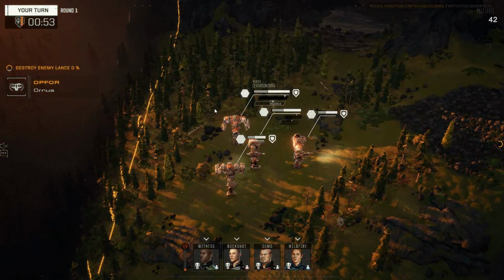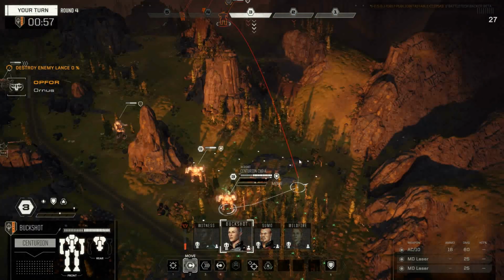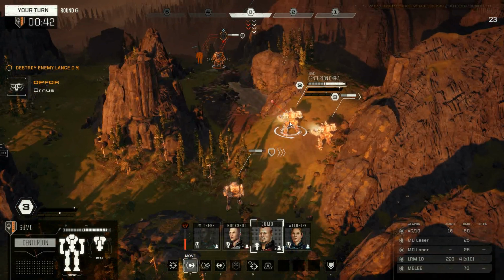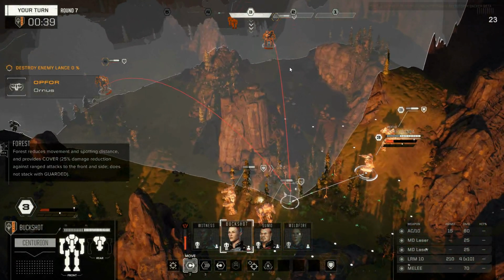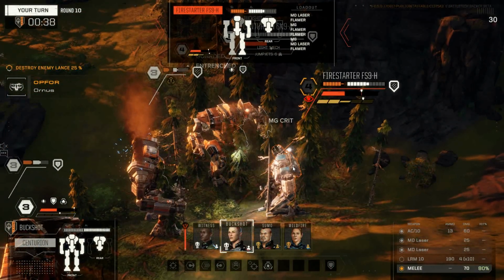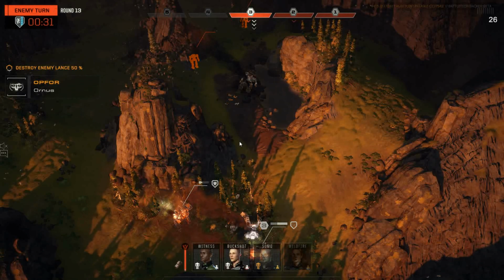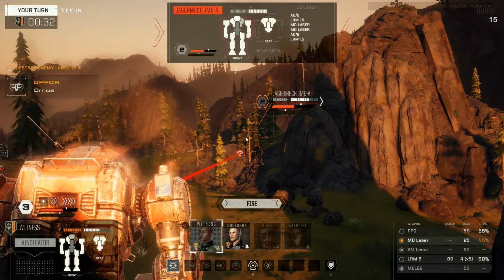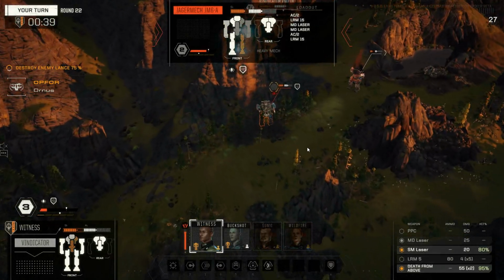Multiplayer - Ornus Rematch, Tanking Badly - BattleTech Backer Beta Gameplay PVP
Hi All,

Todays Tale see us playing Battletech, this gameplay and letsplay is of Gaint Mech's smashing each other to bits.

Its Multiplayer time, with the PVP section of Battletech opening up its time to try out our Lance and Mech Pilot skills against real Humans.

MANAGE YOUR MERCENARY COMPANY:
Recruit, customize, and develop unique MechWarriors. Improve and customize your dropship. Oversee your team of technicians, engineers, and support personnel.

TAKE PART IN A DESPERATE CIVIL WAR:
Immerse yourself in the story of a violently deposed ruler, waging a brutal war to take back her throne with the support of your ragtag mercenary company… should you choose to provide it.

FIGHT YOUR WAY ACROSS THE PERIPHERY:
As a Mercenary, travel a wide stretch of space, taking all kinds of missions and managing your reputation with a variety of noble houses and local factions.

PVP MULTIPLAYER & SKIRMISH MODE:
Customize a Lance of ‘Mechs and MechWarriors to go head-to-head with your friends, compete against match-made opponents online, or jump into single-player skirmish mode to test your strategies against the AI.